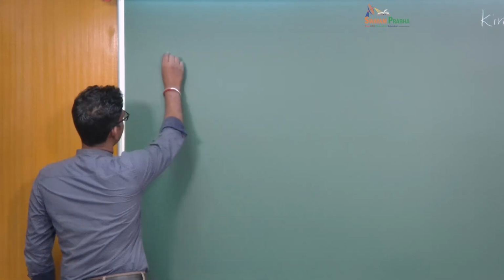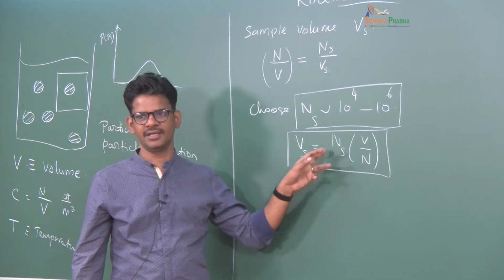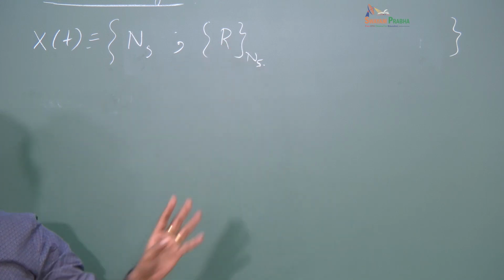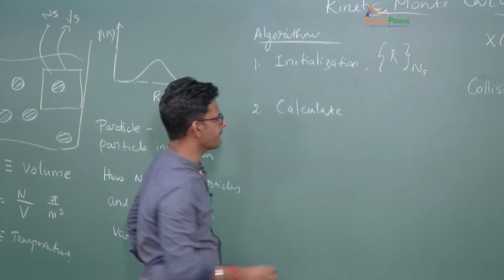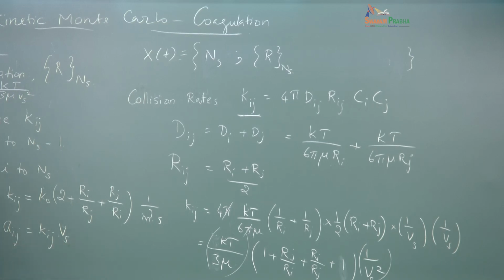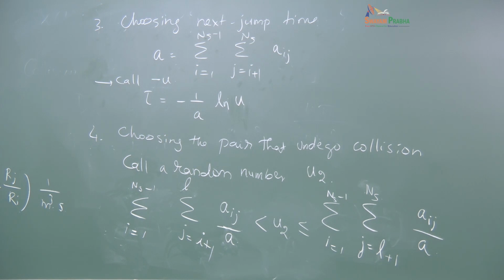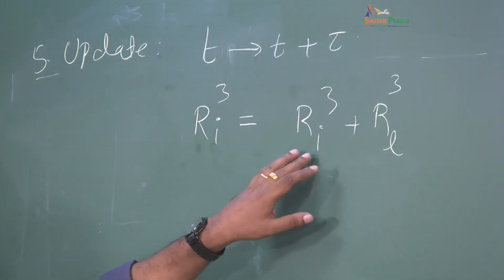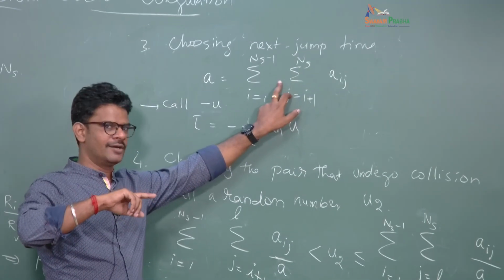Kinetic Monte Carlo Methods - Coagulation